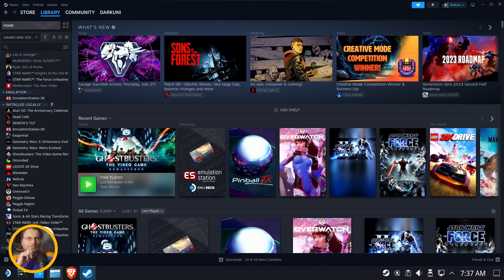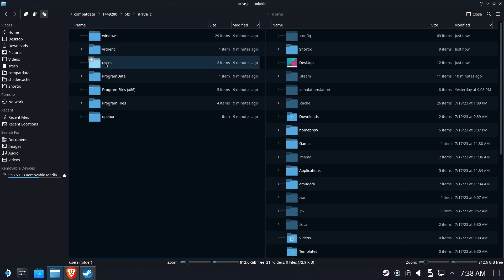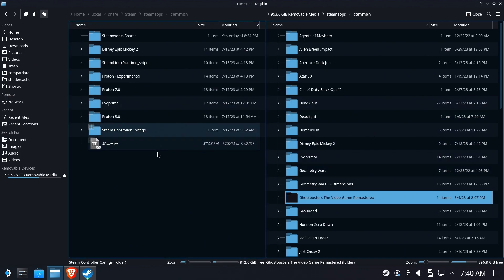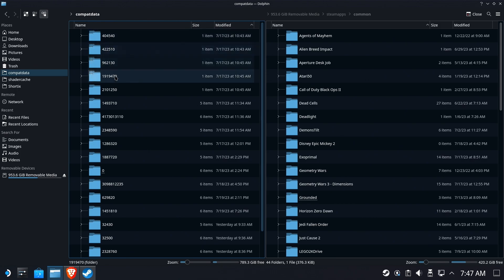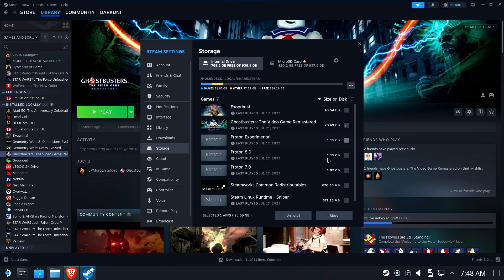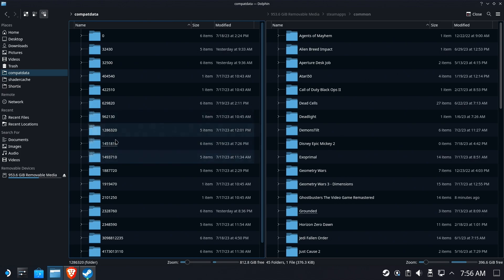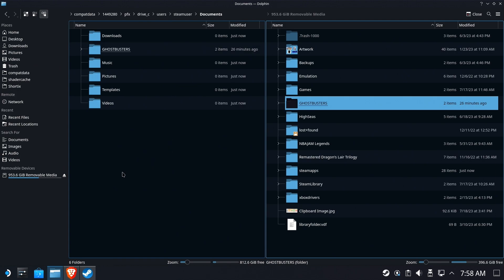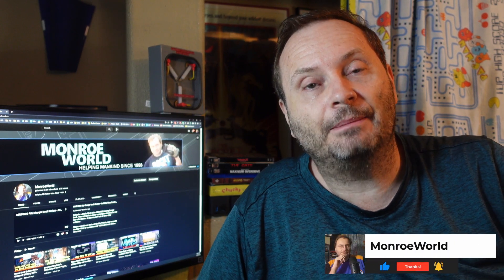Steam Deck: Lose Game Saves During Moves? Here's Why!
If you have been the victim of losing saves, configurations or more when you move a game from one storage medium to another on the Steam Deck and thought you were just crazy?  You're not.

There is a glitch in the Matrix and in this video I'll show you how to recreate it - and hopefully avoid loss in the future.